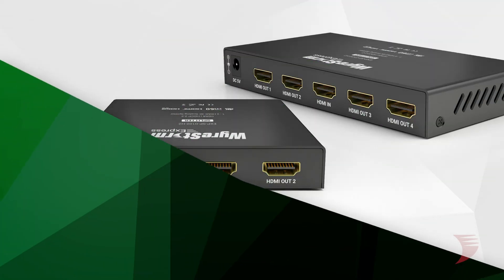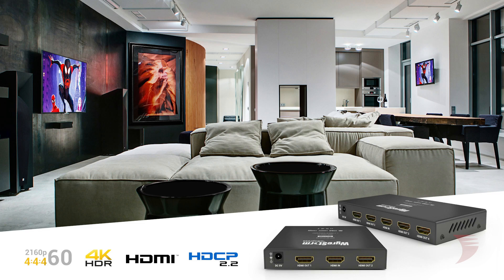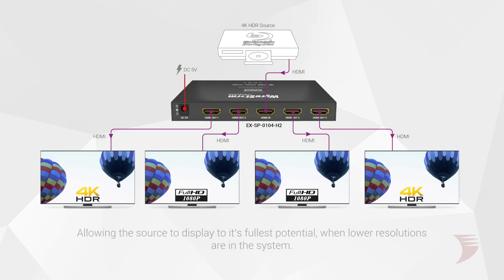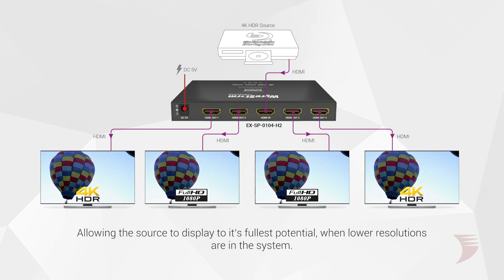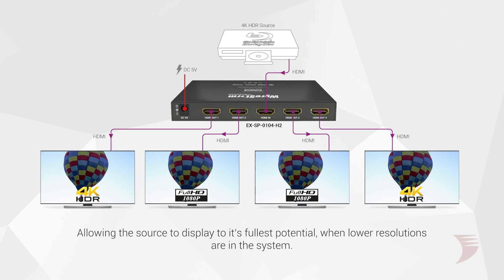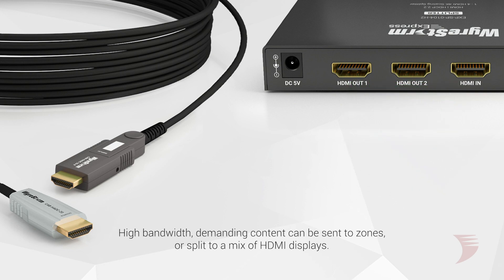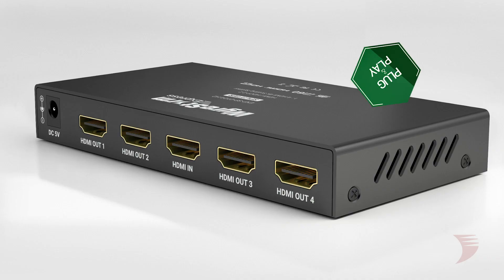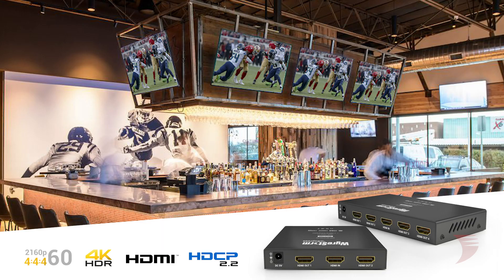4K HDR 4:4:4 60Hz HDMI H2 Splitter Range with 1080p Scaling Feature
The latest addition to the WyreStorm Essentials splitter range, these splitters  now offer H2 features and the same value and reliability found in its predecessor, not to mention a few new tricks up their sleeve! Upgrades to support of the full 18Gbps bandwidth HDMI 2.0 offers; 2160p@60Hz 4:4:4 and support for Dolby Vision included. Now featuring a powerful built-in scaler, allowing users to simultaneously connect a mix of 4K and 1080p displays, which allows the source range to play to its fullest potential!